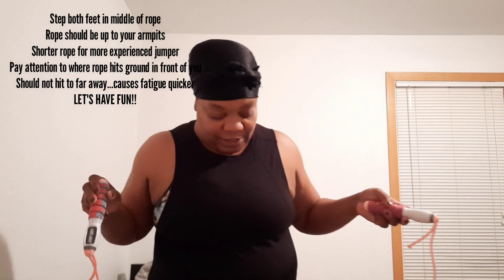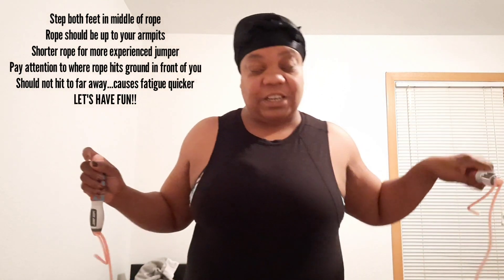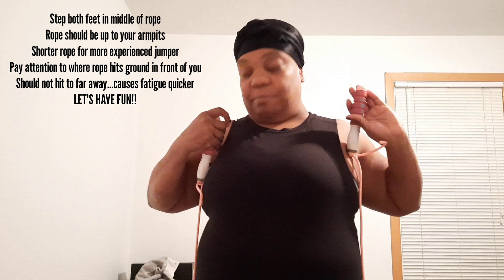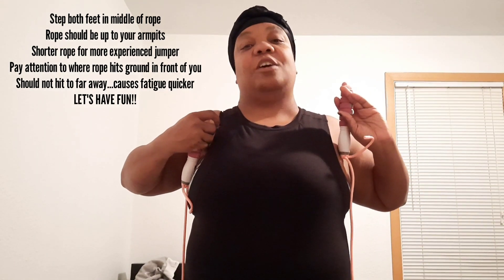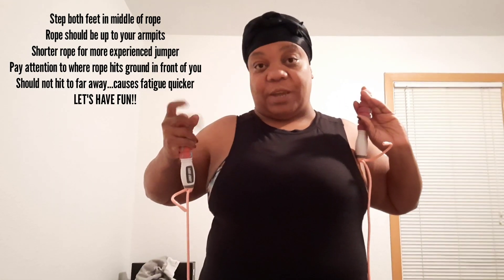New Month, New Goals • November Jump Rope Challenge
Join me for the month of November in a Jump Rope Challenge